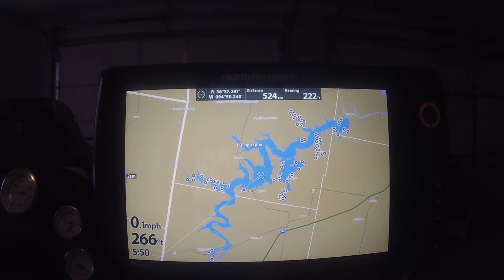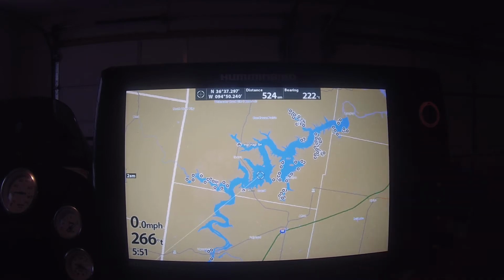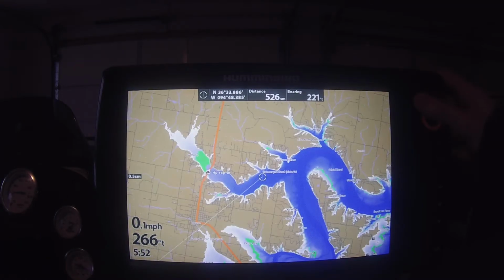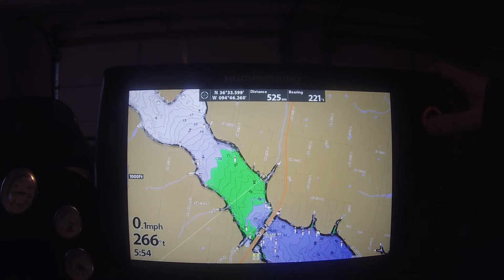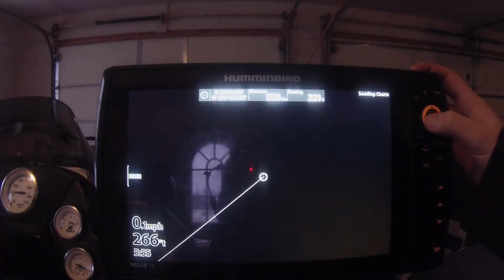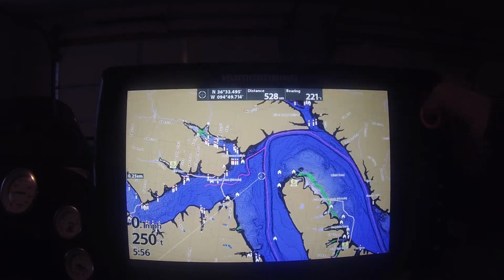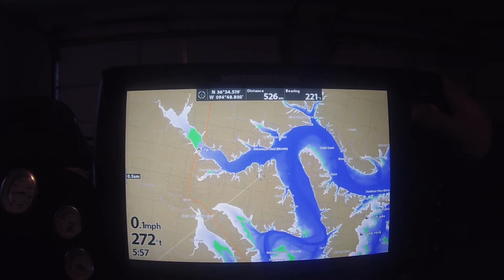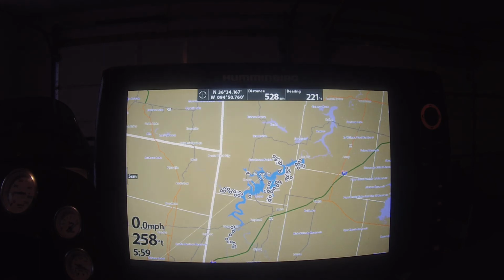A simple strategy to breaking down Ozark type lakes in the prespawn!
Sunline sniper!

TH marine products!
Non puncture cull tags

G Juice fish care

Trolling motor handle and cord